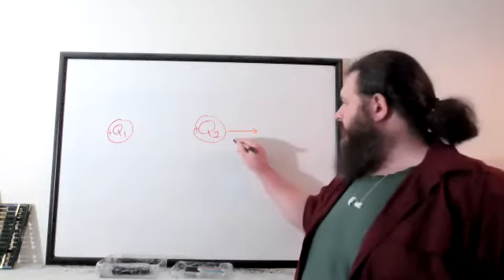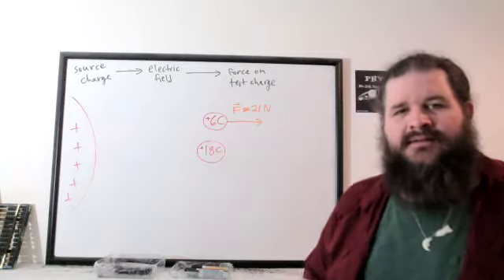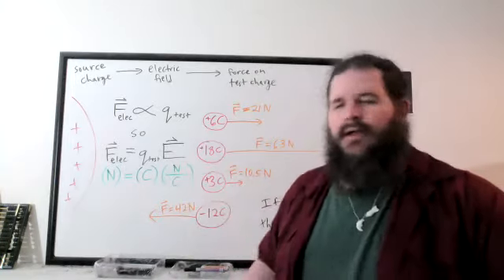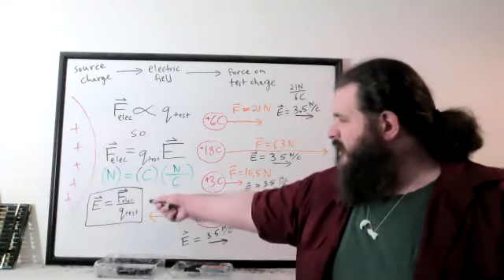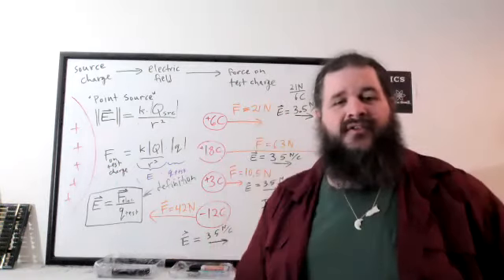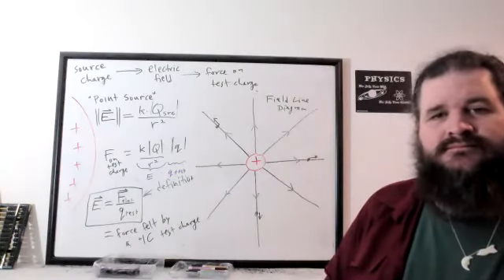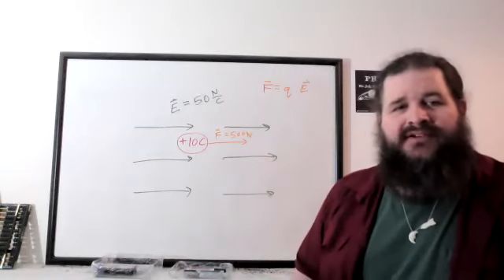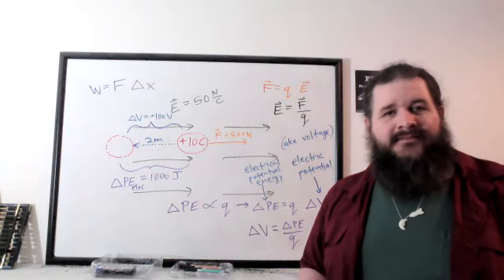P7C w20210223 ElectricFieldsIntro